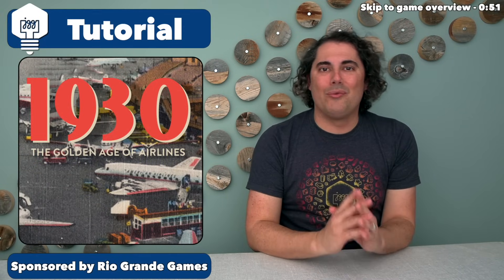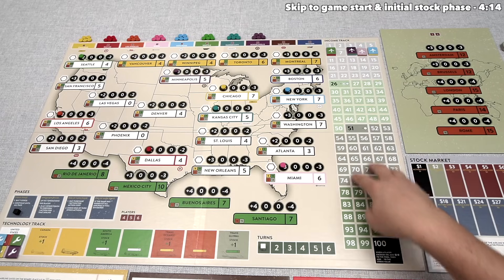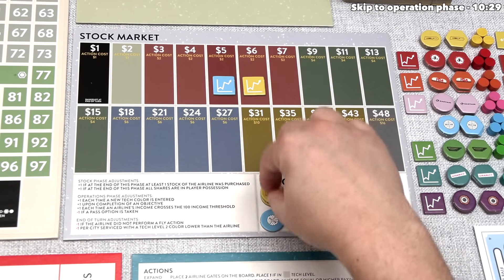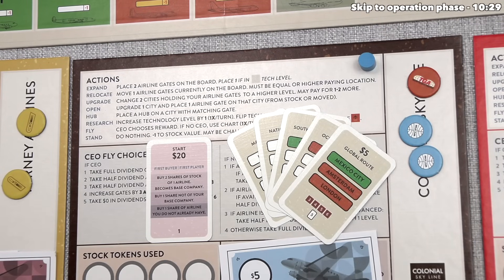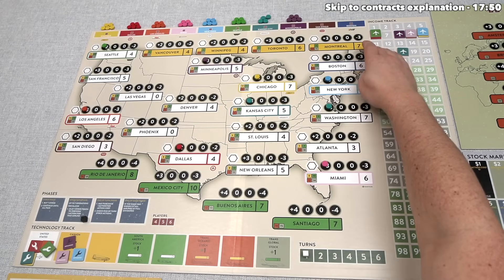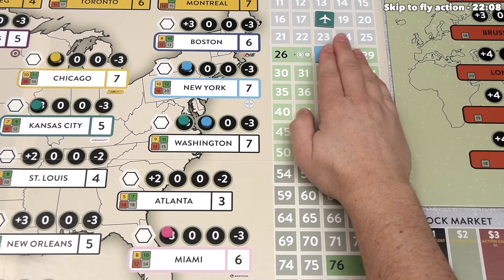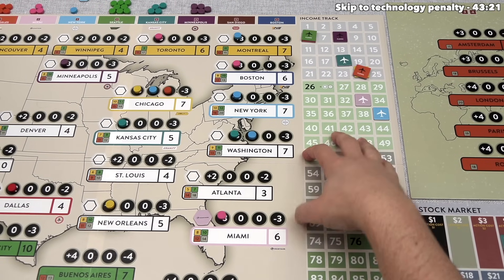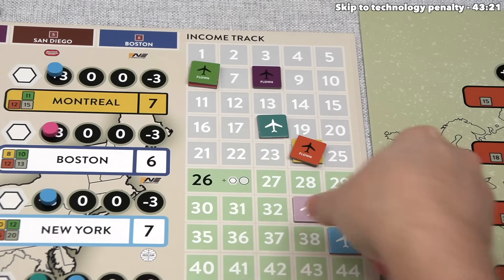1930 - Learn While Playing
Here is my 1930: The Golden Age of Airlines tutorial, where I teach the game as it is being played.

Teaching Timestamps:
Introduction - 0:00
Game overview - 0:51
Game start & initial stock phase - 4:14
Operation phase - 10:29
Research action - 11:57
Expand action - 13:01
Contracts explanation - 17:50
Unlocking stocks & hubs - 19:26
Fly action - 22:08
Dividends explanation - 25:03
Stock market adjustments - 29:26
Stand action - 31:42
Hub action - 34:58
End of turn phase & purchasing an action - 38:30
Technology penalty - 43:21
Completing contracts - 44:40
How the game ends & final scoring - 45:23
End of turn reset - 46:14
Standard stock phase - 46:39
Share limits explanation - 48:22
Swapping shares - 48:47
Bankruptcy explanation - 52:59
Relocate action - 55:53
Upgrade action - 58:36
Paying for extra upgrades - 1:09:25